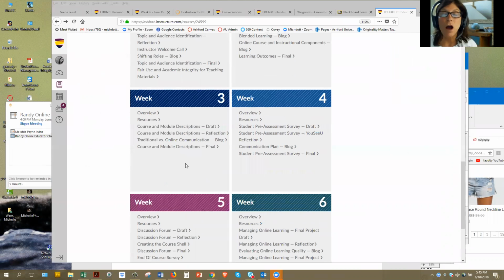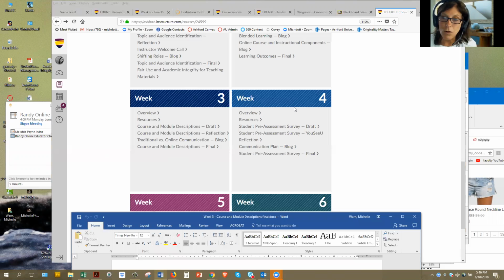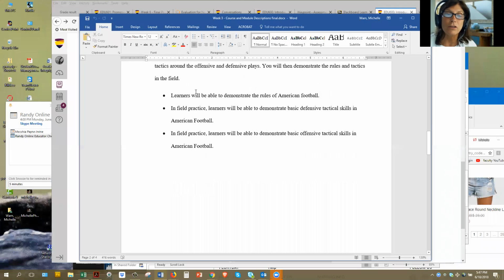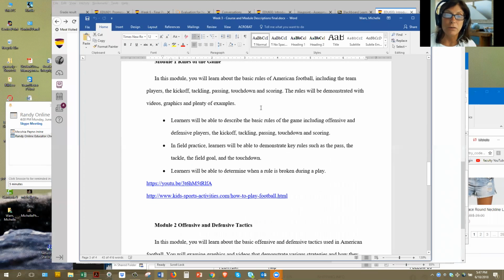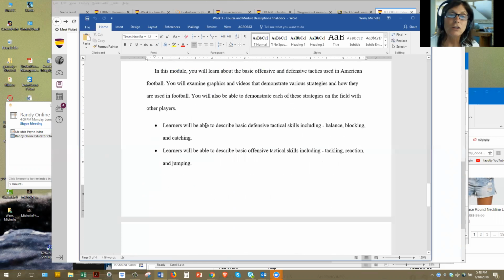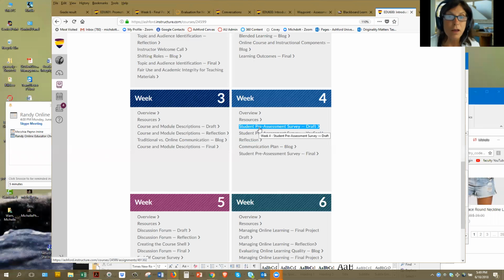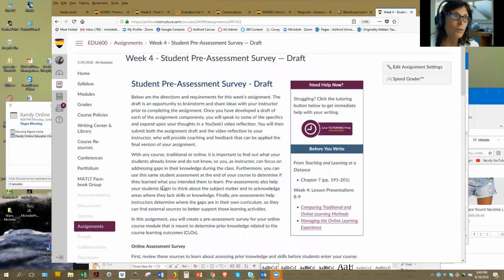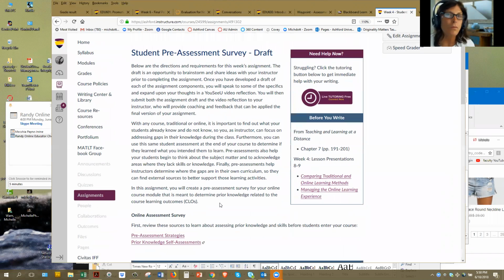EDU600 Week 4